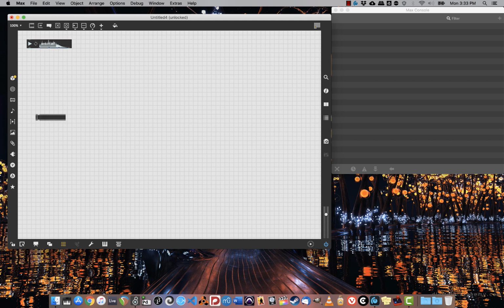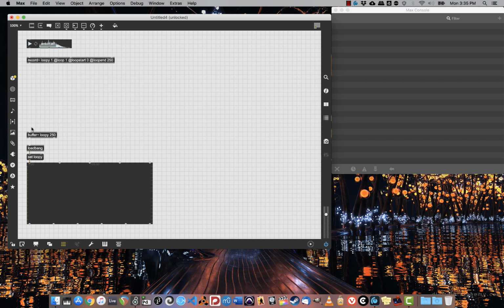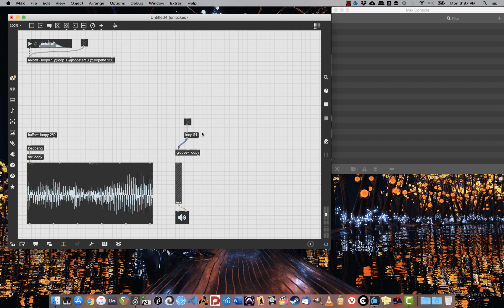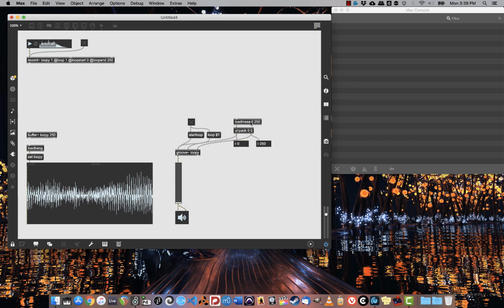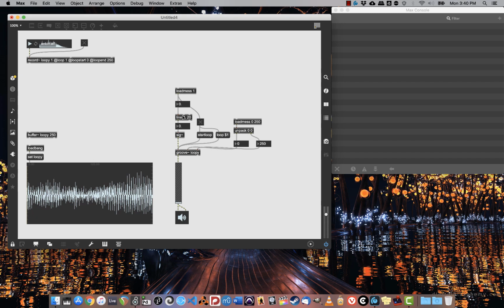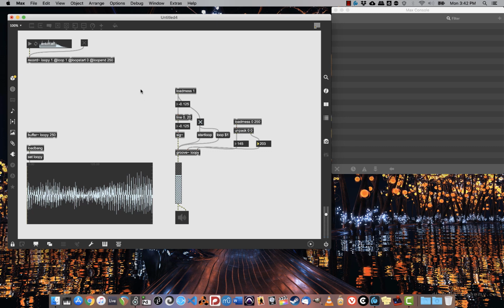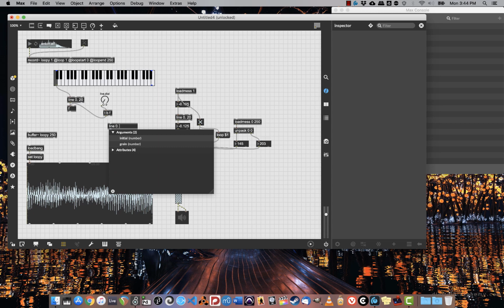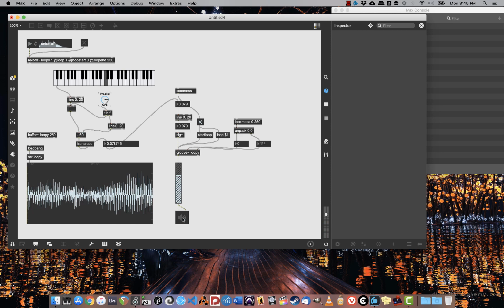9-2 Looper and Sampler